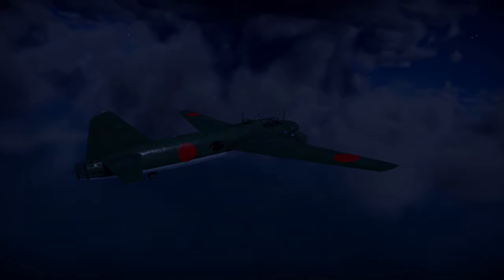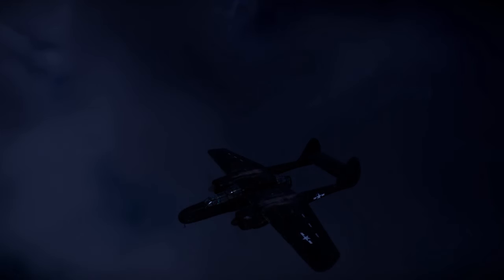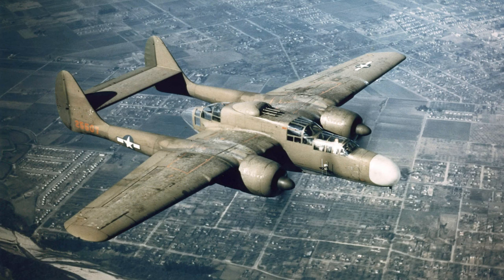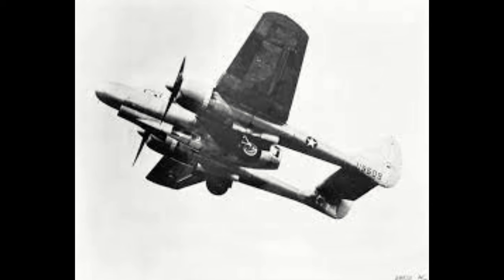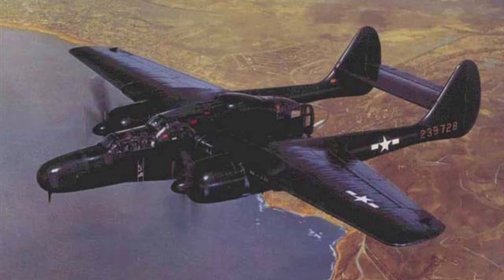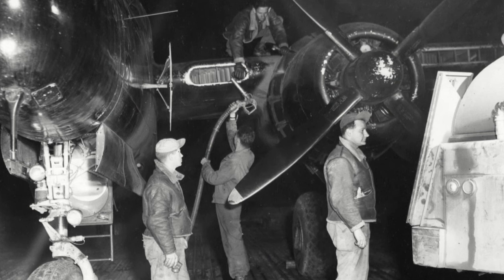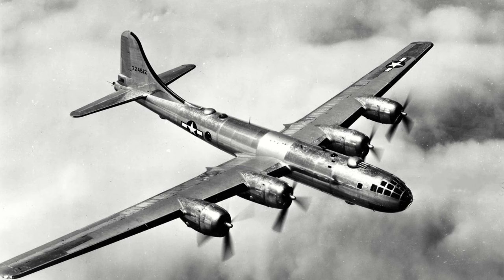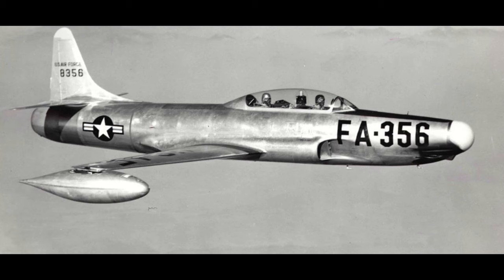5 Minute Guides to Aircraft: Northrop P-61 Black Widow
Black scary paint job? Some of the most advanced technology of the late war period, and coupled in a surprisingly nimble airframe?! No wonder this thing was called the Black Widow with the way it ate planes in the dark night.

A poll will be going up for the next two aircraft to be covered, and will be up till Friday in the community tab of the channel, remember to vote for what aircraft you wish to see!